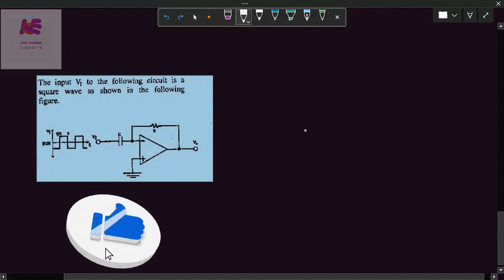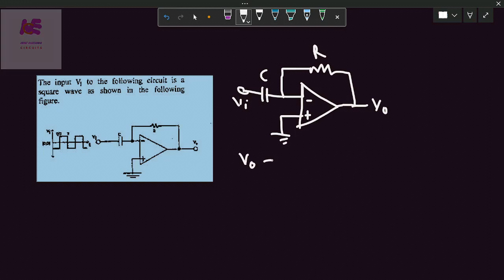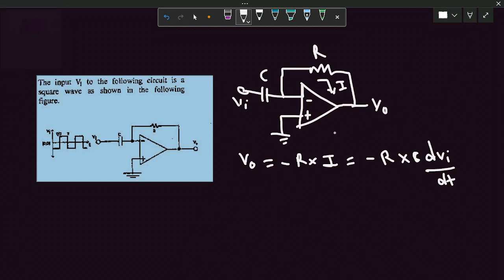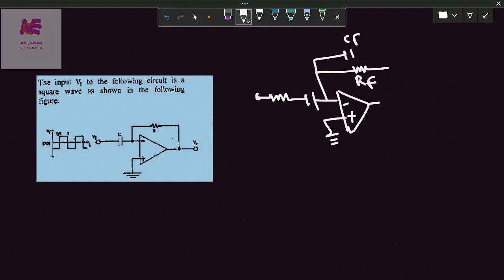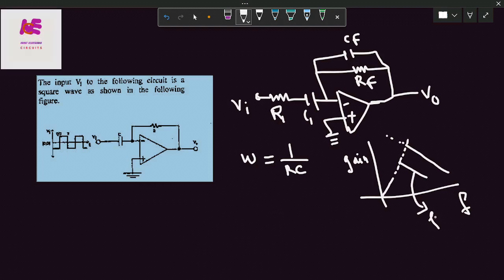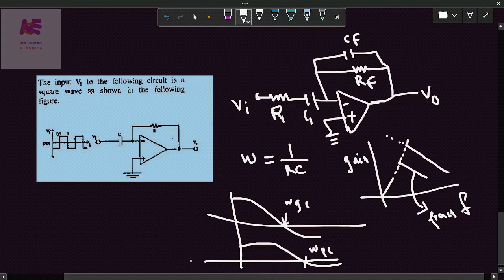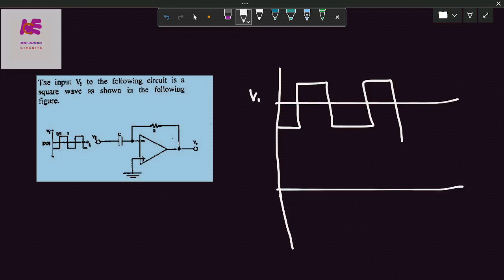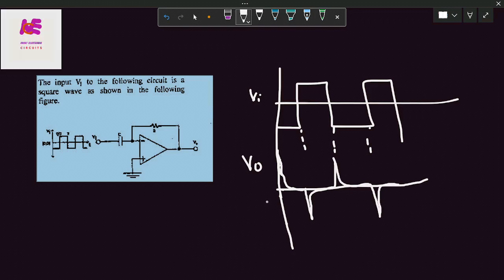Op-Amp Differentiator | Analog Circuit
Explore the design of an Operational Amplifier (Op-Amp) Differentiator circuit in this detailed video. Learn how this essential analog circuit processes signals by producing an output proportional to the input's rate of change. This video covers:
- Circuit theory and working principles

Perfect for students, engineers, and VLSI enthusiasts looking to enhance their knowledge in analog circuit design.